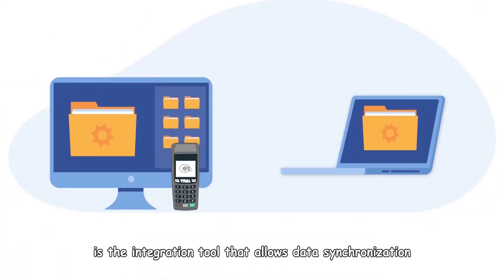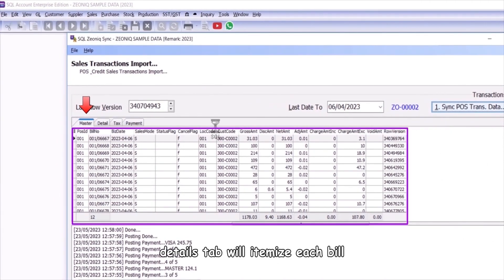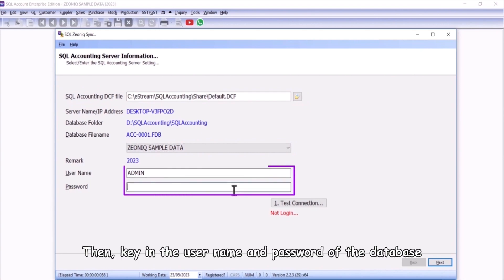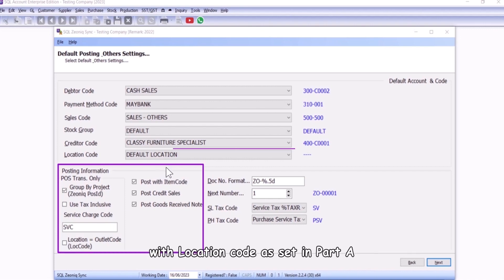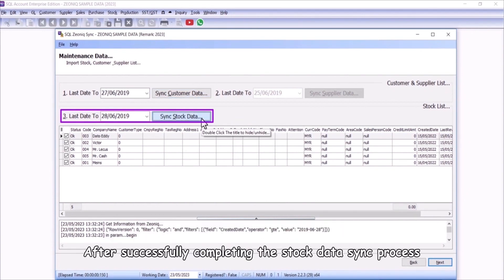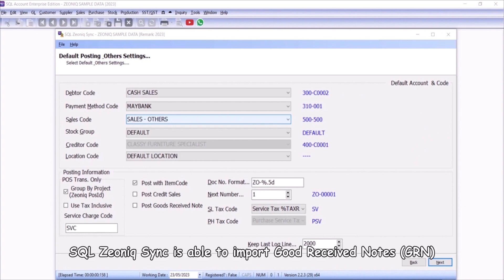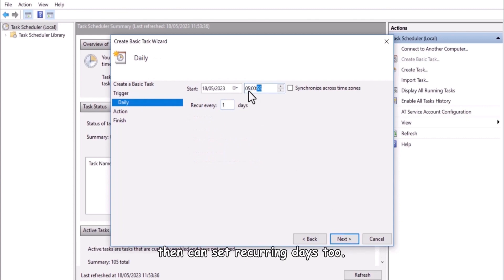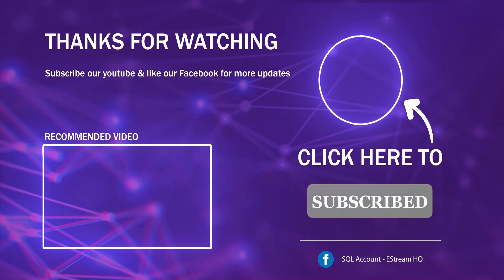SQL Zeoniq Sync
SQL Zeoniq Sync is the integration tool that allows data synchronization from Zeoniq Pos to SQL Account. It allows syncing master data and transactions easily to SQL Account.

00:15 : How to Sync transaction from Zeoniq POS to Cash Sales
01:19 : Step for One Time Setting on Zeoniq Sync Program
02:42 : How to Sync Master Data
03:16 : How to Sync Credit Sales
03:45 : How to Sync Good Received Note
04:10 : How to Set Auto Sync for Zeoniq